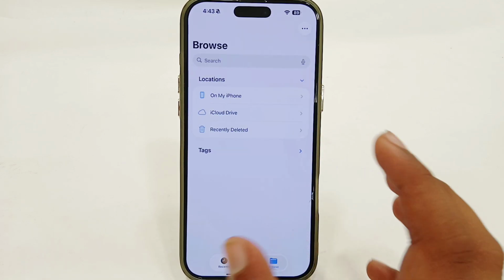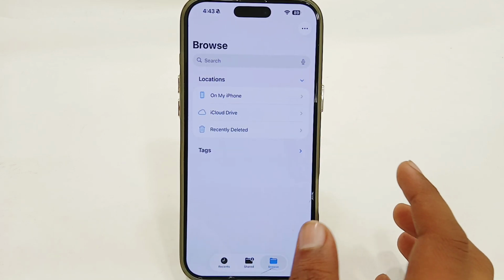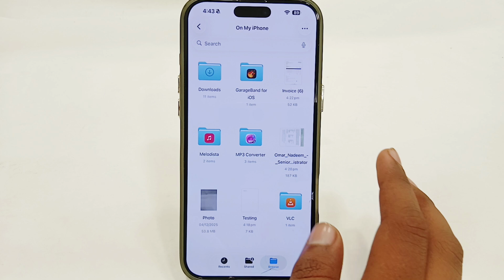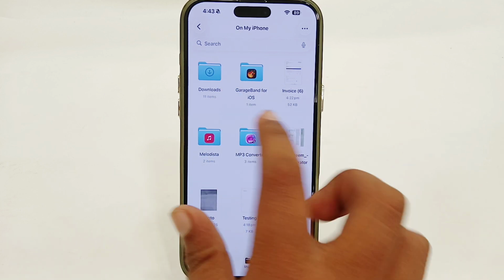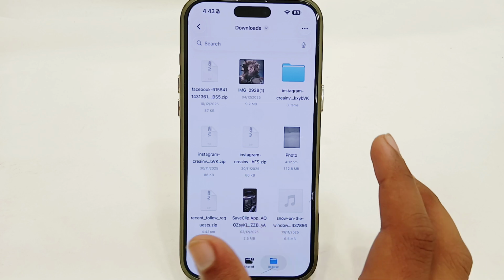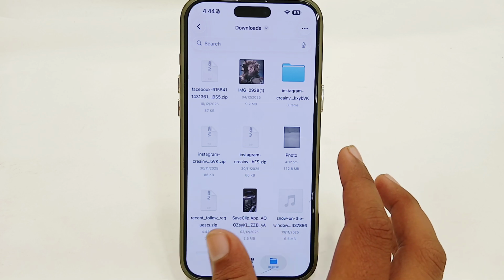How to Open ZIP Files on iPhone (Step-by-Step Guide)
🔹 YouTube Description

Trying to open a ZIP file on your iPhone? 📦
In this video, I’ll show you how to open and extract ZIP files on iPhone using the built-in Files app—no third-party apps required.

This method works on all recent iOS versions and is perfect for documents, photos, and downloads.

🔍 What You’ll Learn:

How to locate ZIP files on iPhone

How to open ZIP files using the Files app

How to extract (unzip) files on iOS

Where extracted files are saved

What to do if a ZIP file won’t open

If you’d like, I can also:

Make this into a YouTube Shorts script

Create a quick hook + CTA